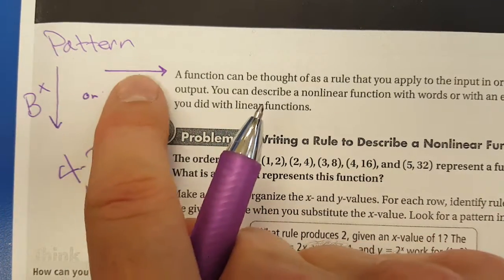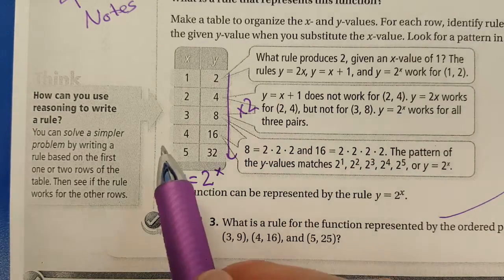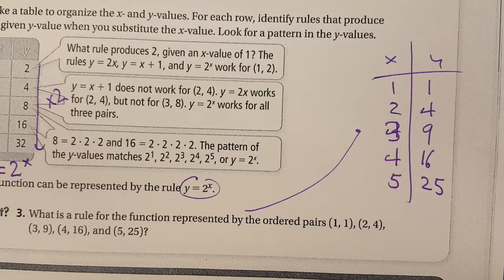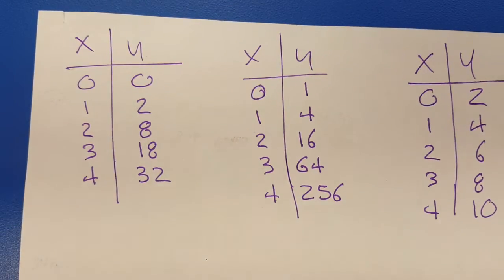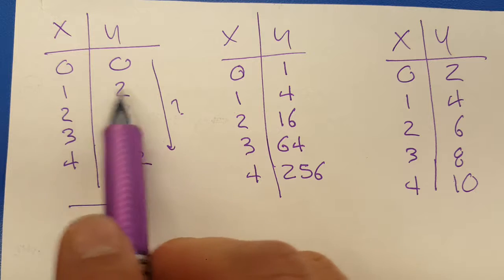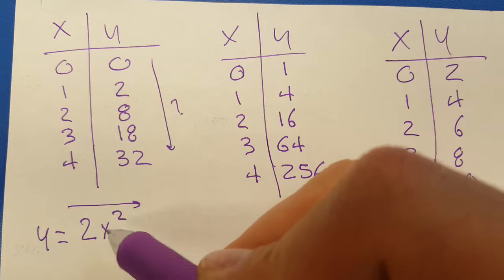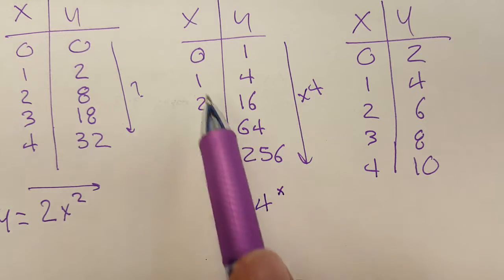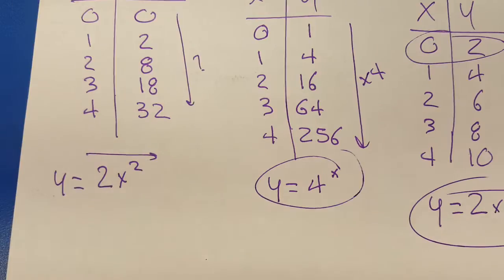4.3 Notes, Problem #3